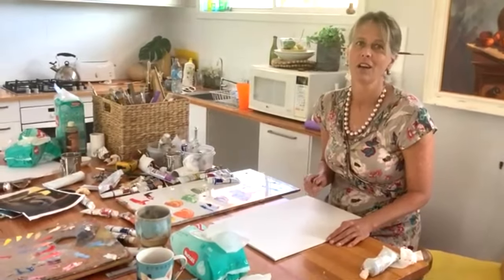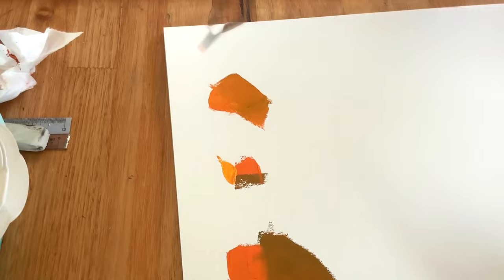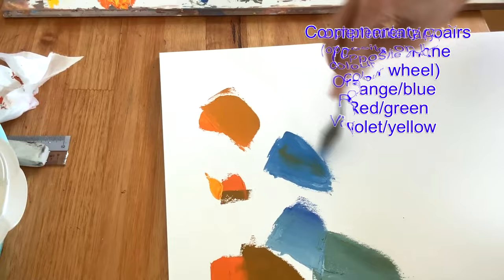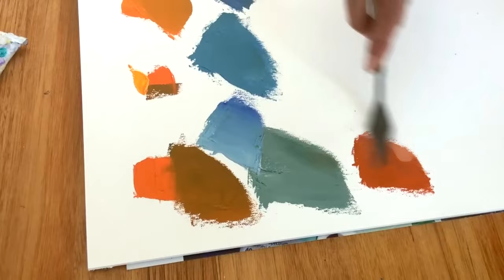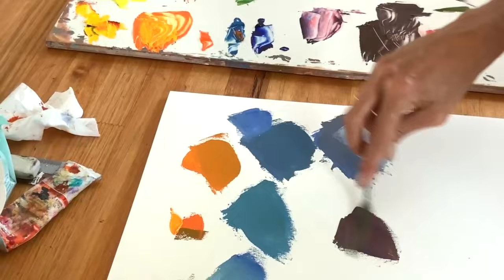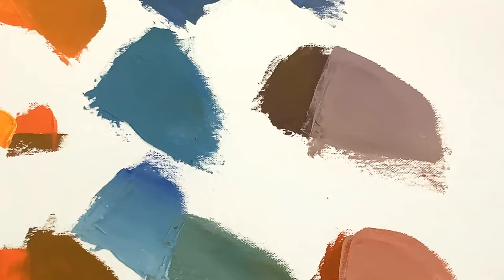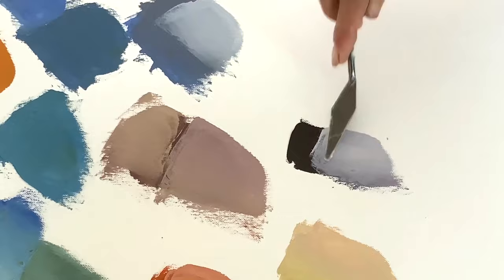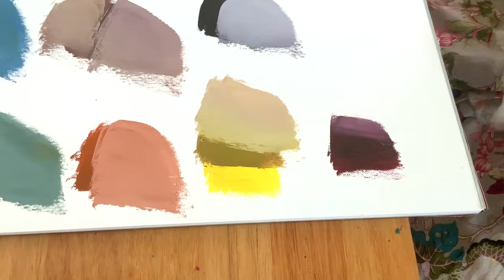Shades of Wonder: Dive into the Magical World of Greying Colors 🎨artmentor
Step into the captivating world of color subtleties with acclaimed Australian artist, Leanne Pearson, as she unveils the secrets of mastering greys in oil painting. In this exclusive tutorial, Leanne, known for her exquisite mastery of hues and textures, guides aspiring artists through the art of mixing greys that transcend the ordinary.

Leanne's expertise comes to life as she demonstrates the alchemy of blending pigments to create a spectrum of enchanting greys, from soft whispers to bold statements. With a keen eye for nuance, she shares insights on the interplay of light and shadow, allowing you to harness the power of greys to evoke emotion and depth in your artwork.

This tutorial goes beyond the basics, delving into the nuanced techniques that make Leanne's work truly exceptional. Whether you're a seasoned artist looking to refine your skills or a budding creative eager to explore the magic of greying colors, Leanne Pearson's guidance will inspire and elevate your oil painting journey.

Join us on this artistic adventure and unlock the mysteries of greyscale magic with Leanne Pearson, a mentor and artist whose passion for the craft is as contagious as the beauty she brings to the canvas. Transform your palette, enrich your artistry, and embark on a creative exploration with one of Australia's most celebrated artists.